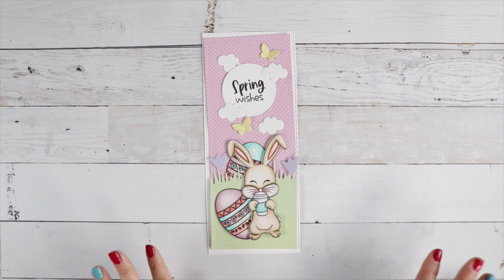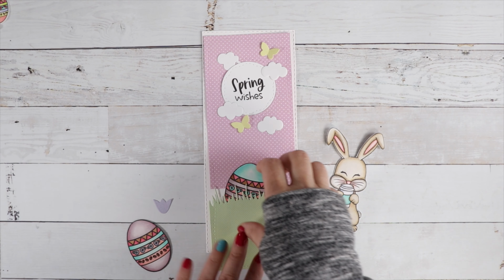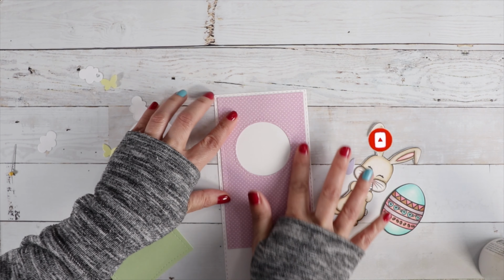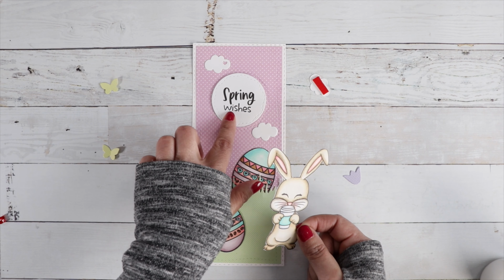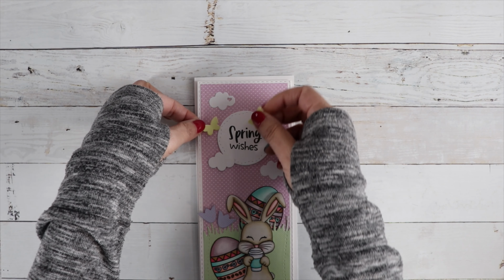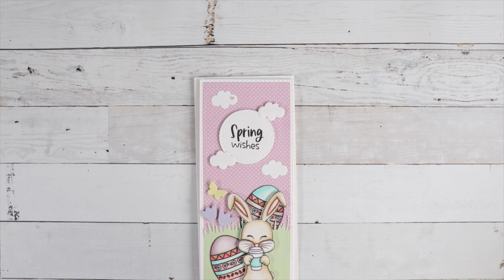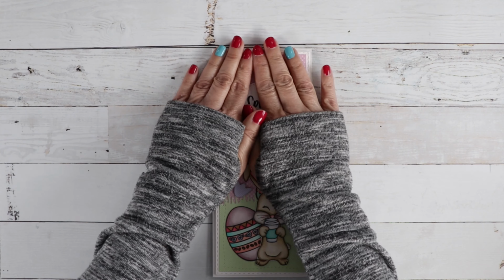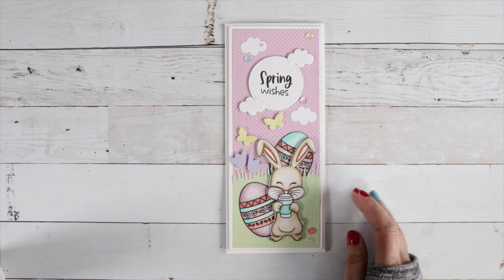Spring Summer Coffee Lovers Blog Hop | Giveaway Details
Some Bunny Bring Me Coffee Digi Dots for Spring Paper Pad
I would love for you to enter into the coffee lovers blog hop
Don't for get to tag your friends!